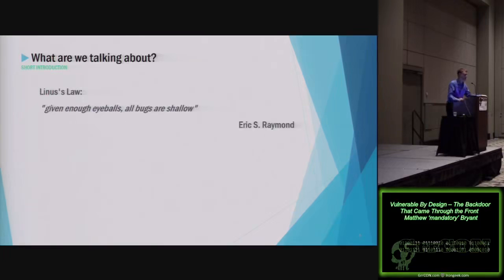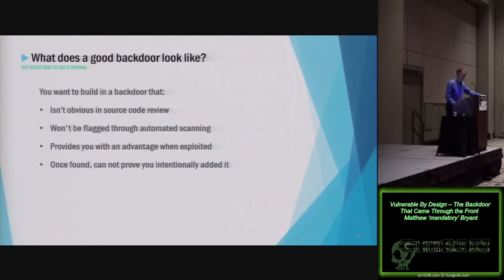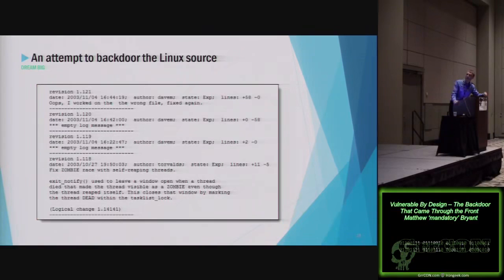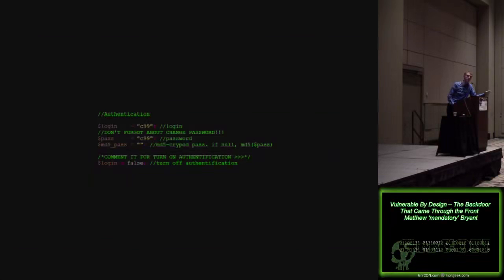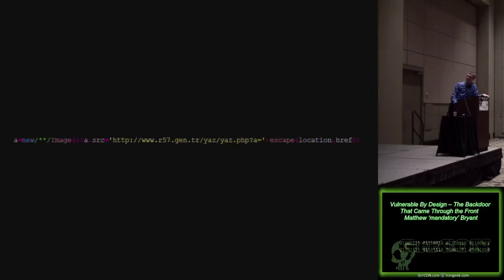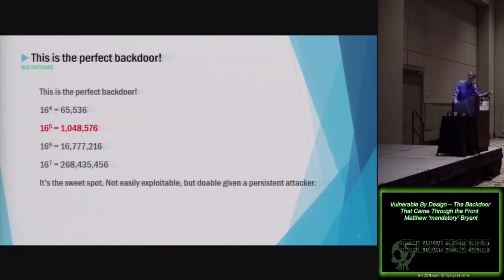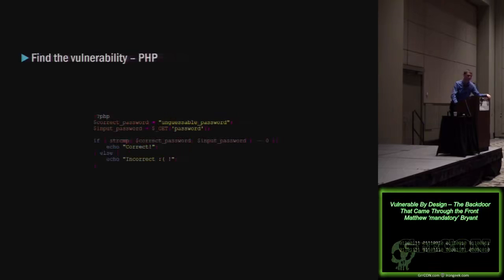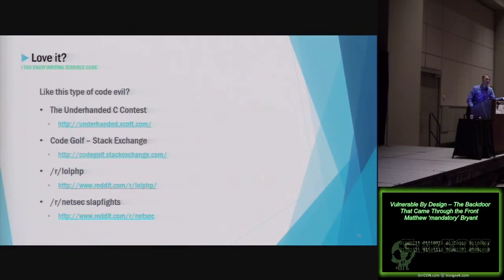Vulnerable By Design a The Backdoor That Came Through the Front Matthew mandatory Bryant